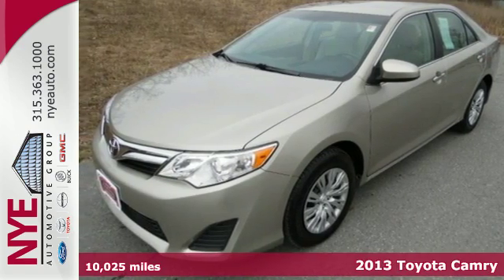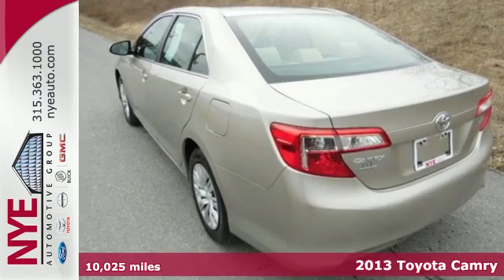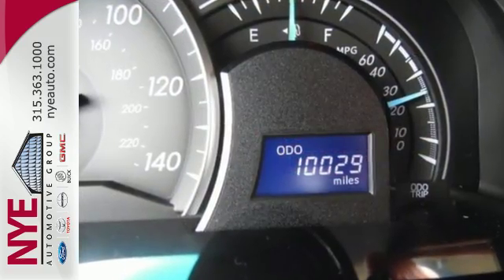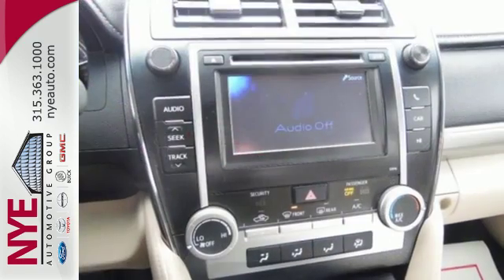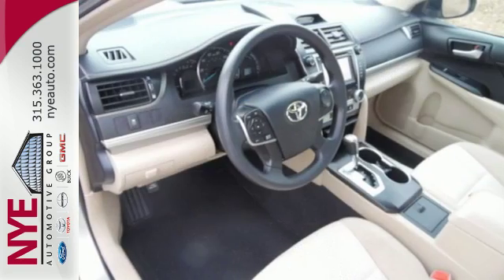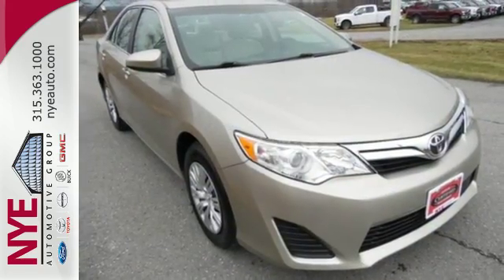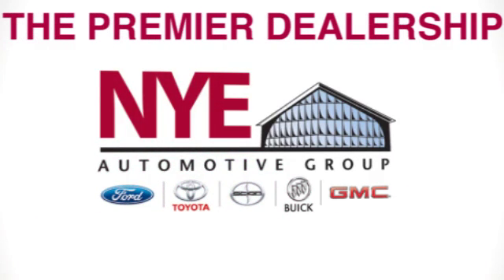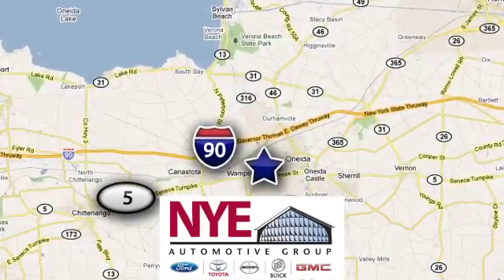2013 Toyota Camry Utica NY Oneida, NY BT5402 - SOLD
Year: 2013
Make: Toyota
Model: Camry
Trim: LE
Engine: 4 Cyl. 2.5L
Transmission: Automatic
Color: Tan
Mileage: 10025
Stock #: BT5402
VIN: 4T4BF1FK5DR311834
This 2013 Toyota Camry LE is located at Nye Toyota in Oneida New York.

Address:
1441 Genesee St.